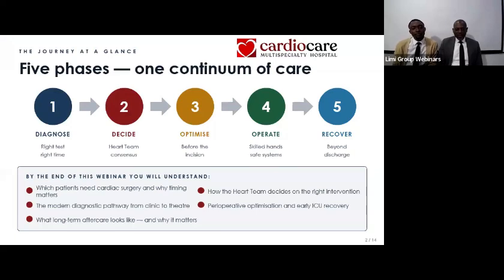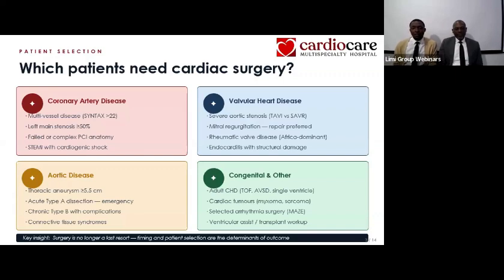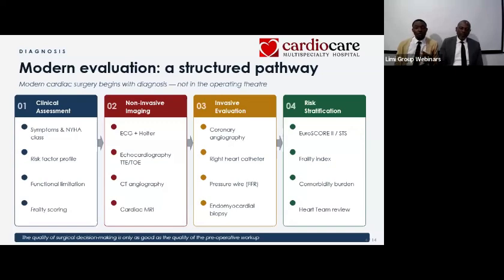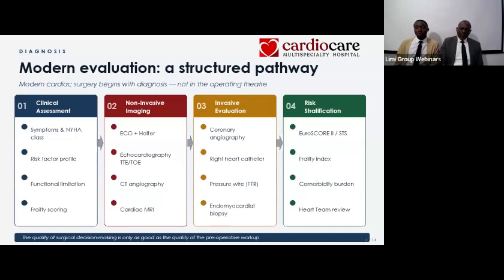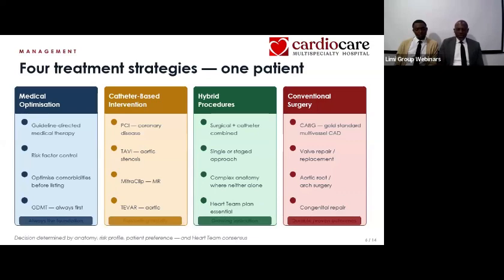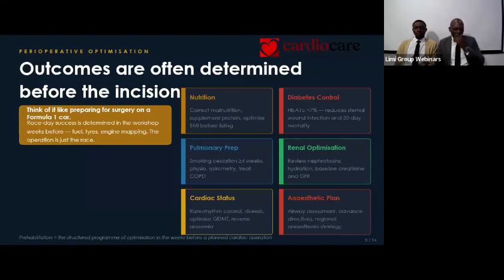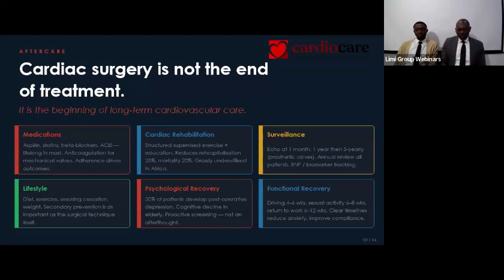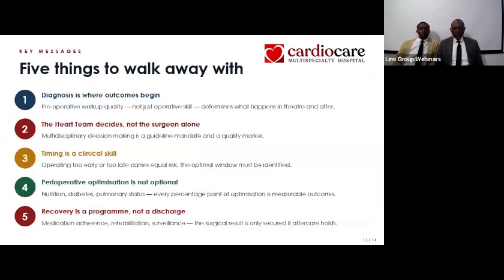Current Approach To The Cardiac Surgical Patient:Diagnosis, Management And After Care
By Dr Olusola Fatoke- Cardiothoracic Surgeon & Dr Bruno Obukofe-Medical Officer Cardiocare Multispecialty Hospital